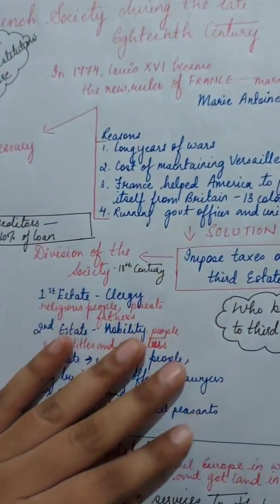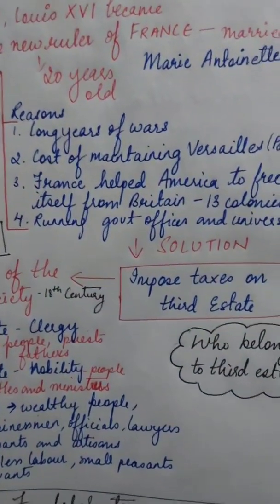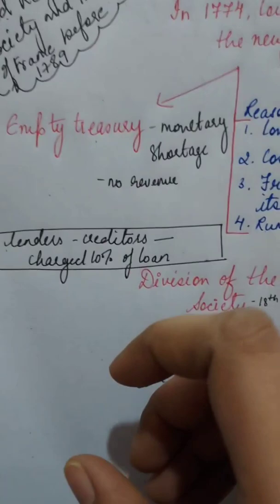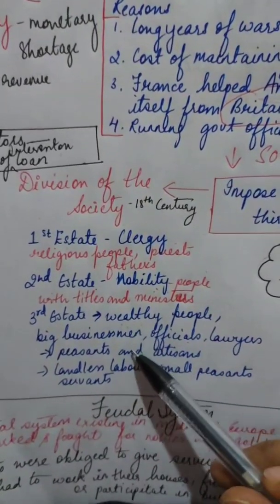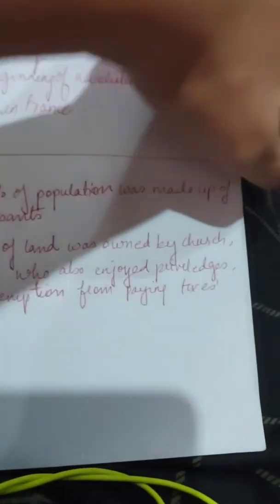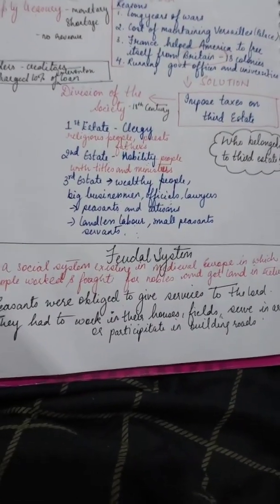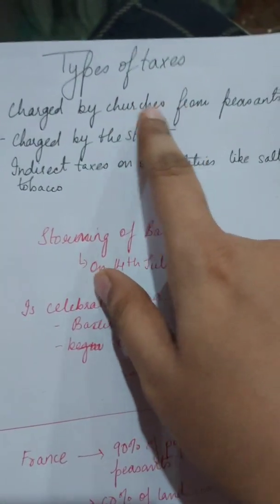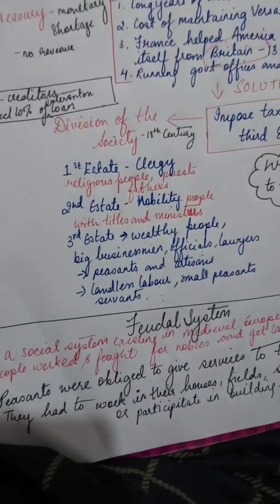Class 9- France in 18th century-The French Revolution#france